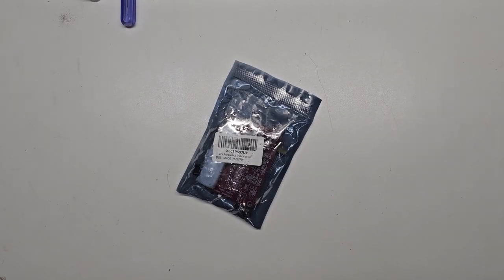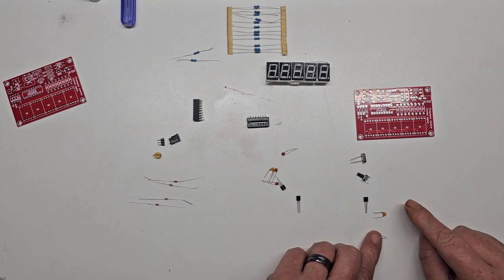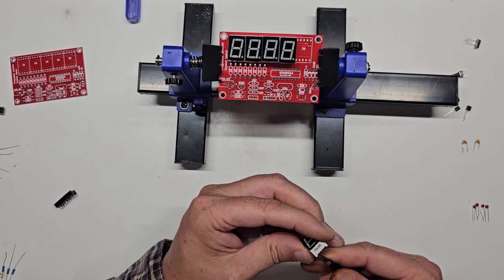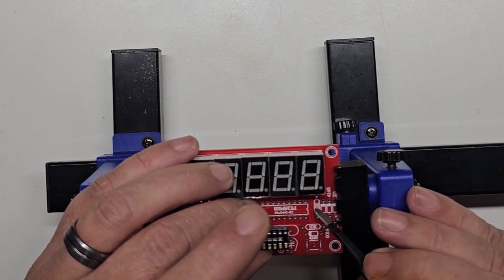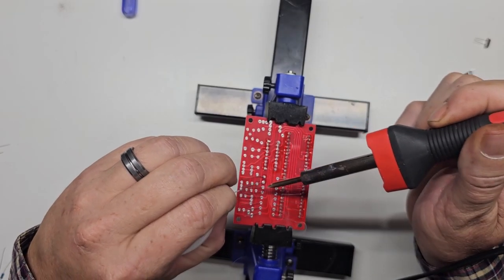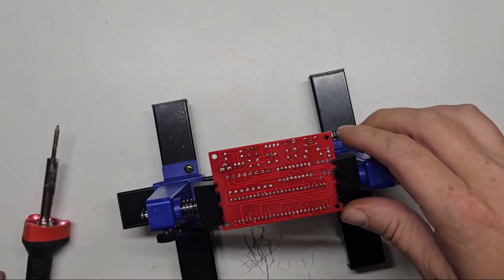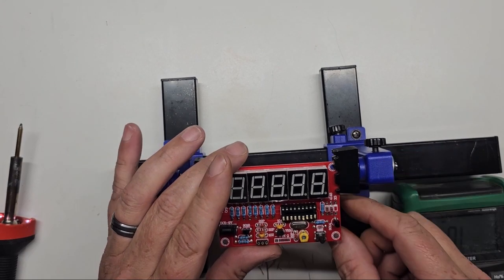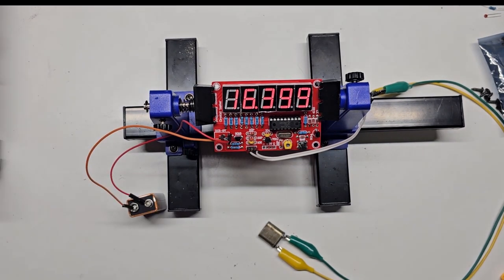Building a Crystal Oscillator Tester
Join me as I assemble a crystal tester kit from eBay.

Crystal Tester/Frequency Counter Kit

PCB Vise

With no instructions, I share how I approach the build and step-by-step tips, starting with component layout and using a PCB vice. From mounting displays to soldering ICs, resistors, and more, I guide you through the process.